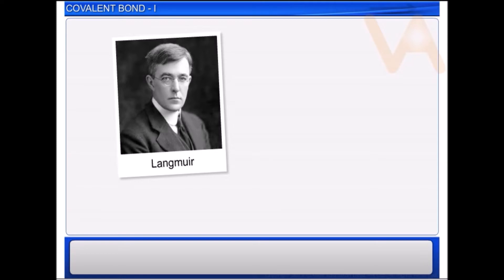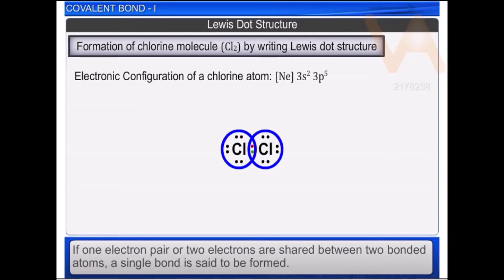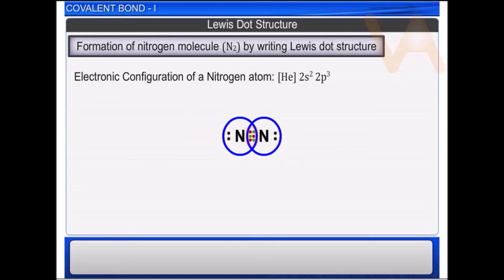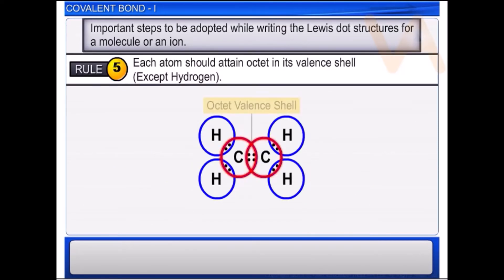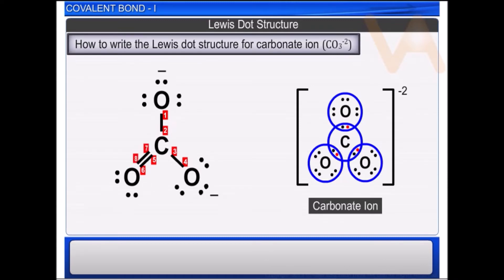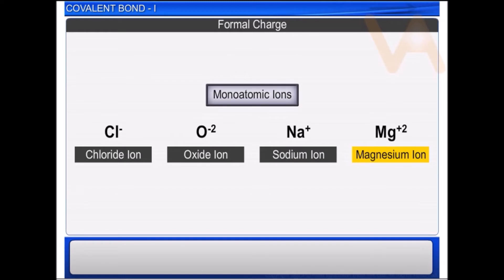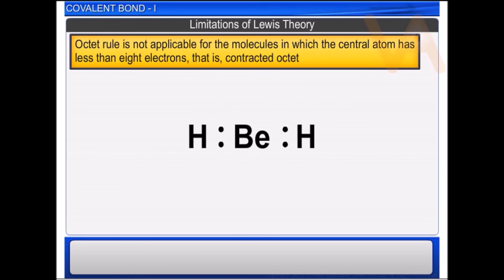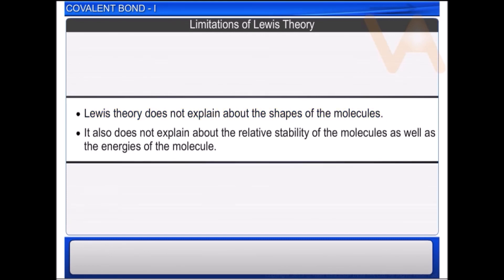Covalent Bonds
How a covalent bond is formed by sharing of electrons